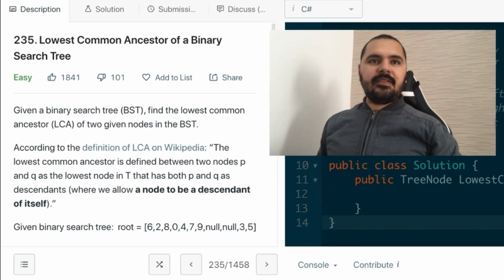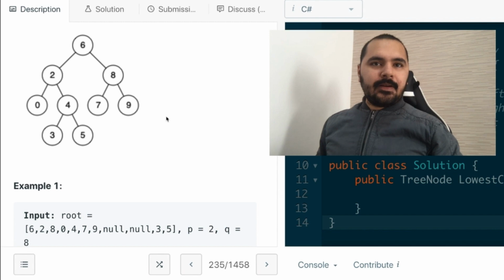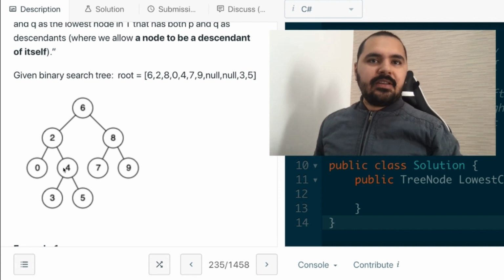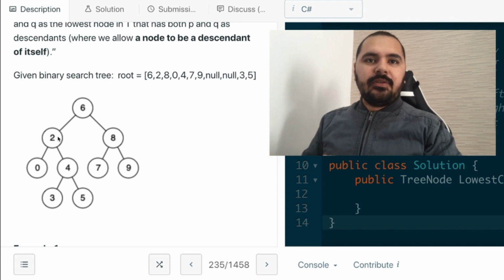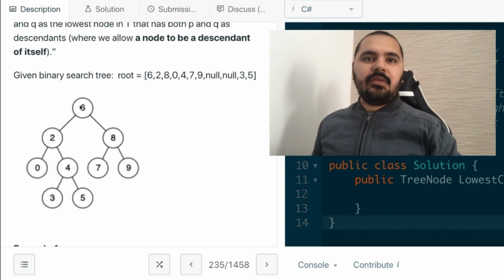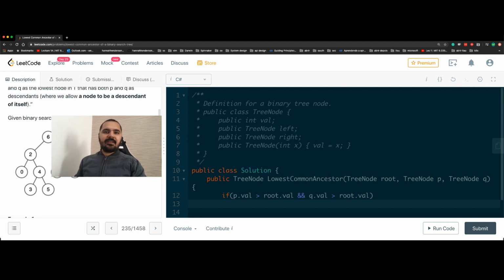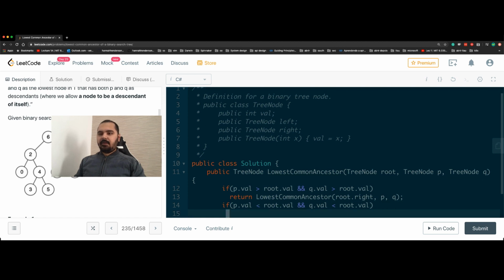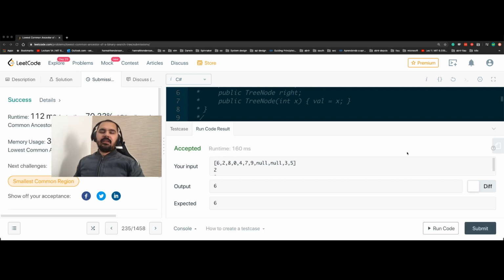LeetCode 235. Lowest Common Ancestor of a Binary Search Tree